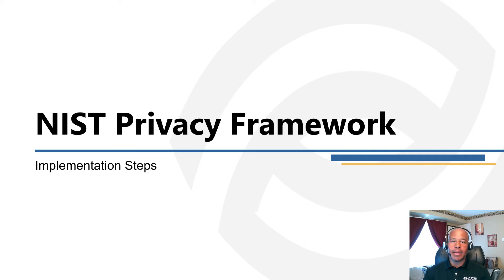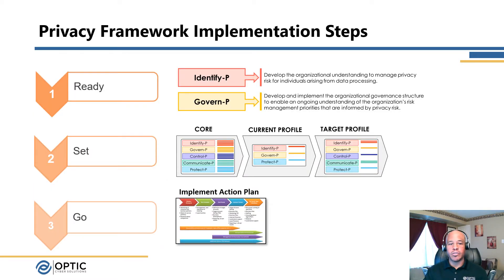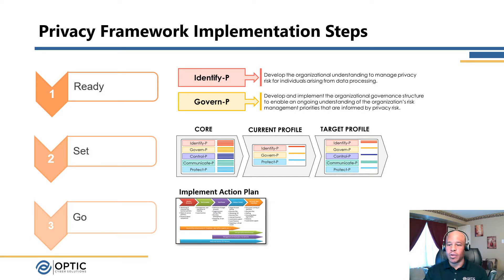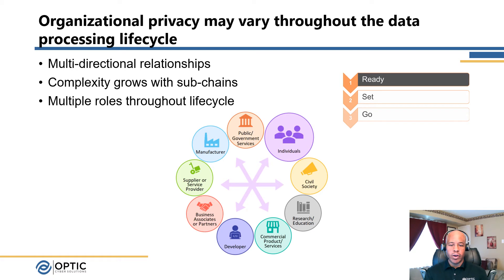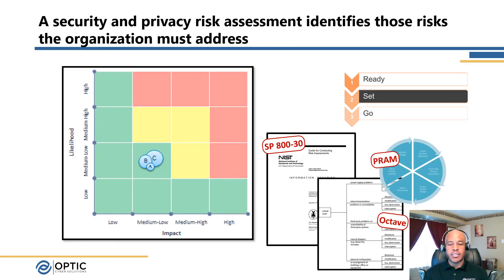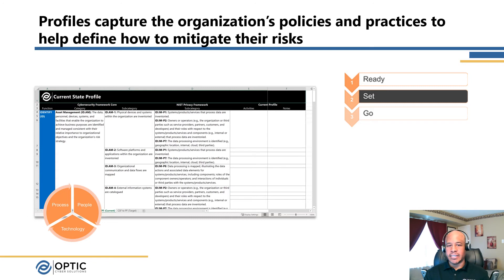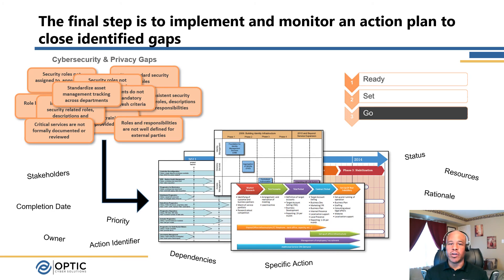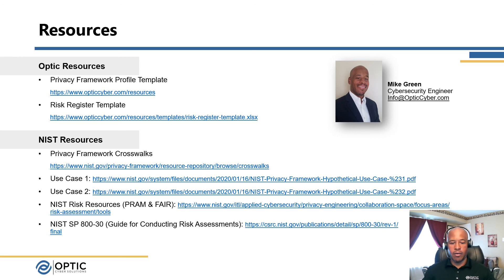NIST Privacy Framework Implementation Steps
Want to dig a little deeper into the Privacy Framework? Check out this video  to learn about the steps for how to implement the Framework!

Presented by Mike Green, CDPSE, CISSP